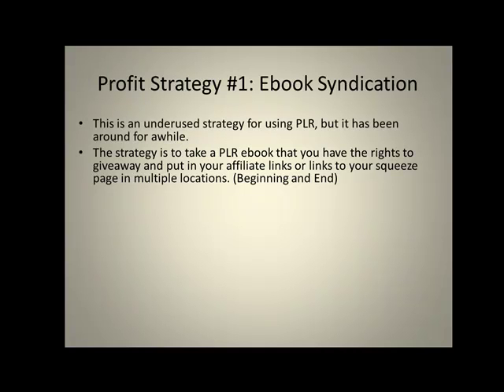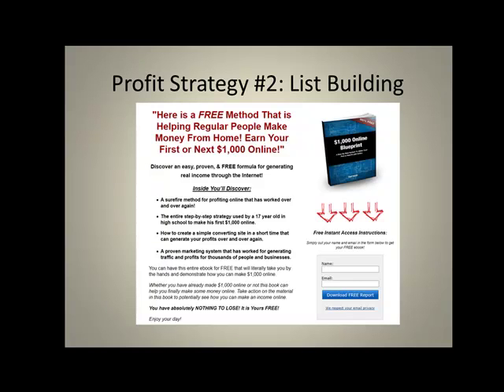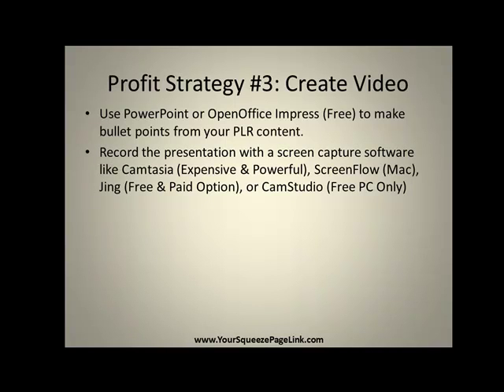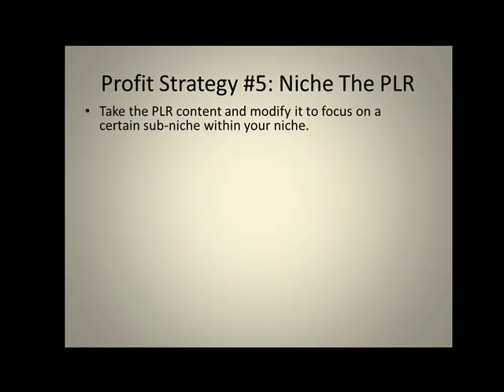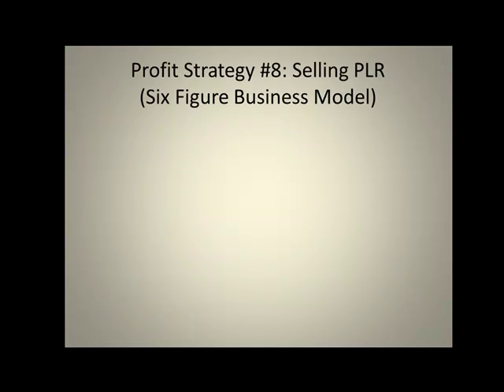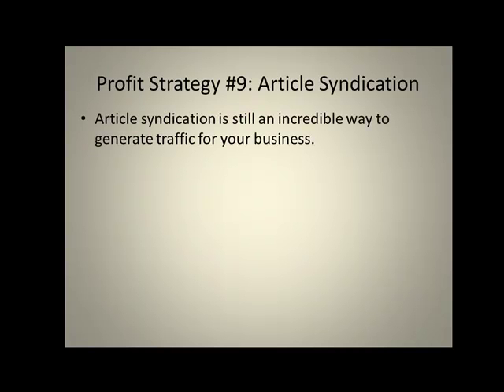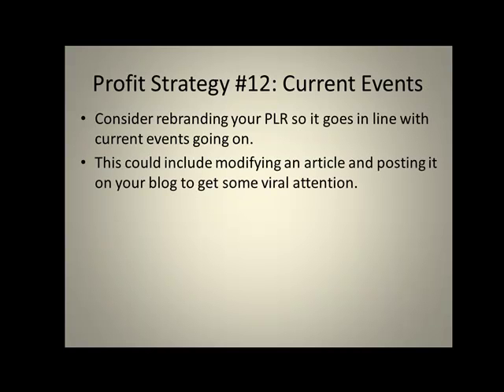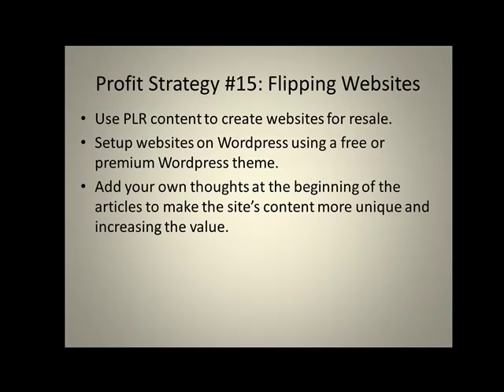15 Ways to Profit From PLR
This video describes 15 ways to make money from PLR products.